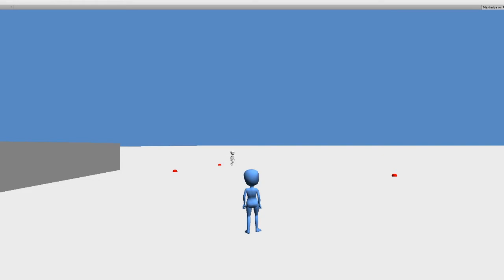Tempus Fugit Game Dev Video #1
Pre pre pre pre pre pre pre pre pre pre alpha. More information to follow (when there's more game to back it up)